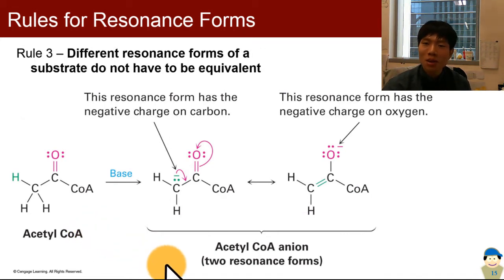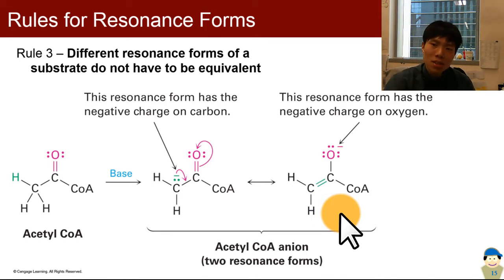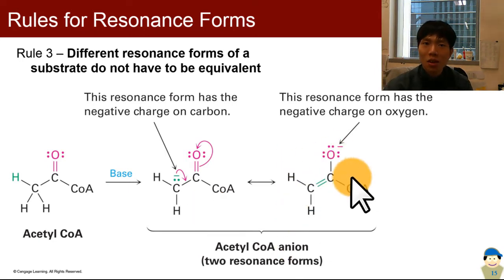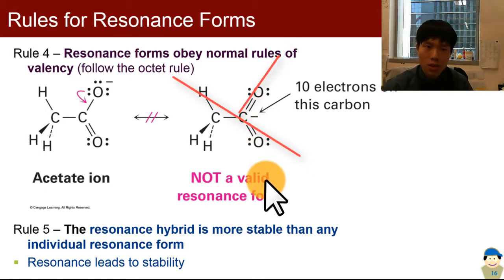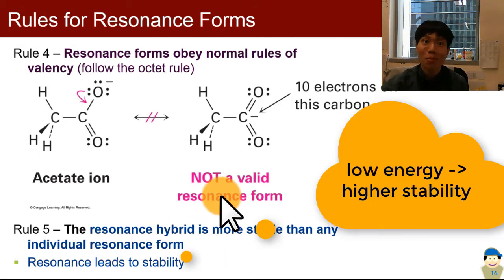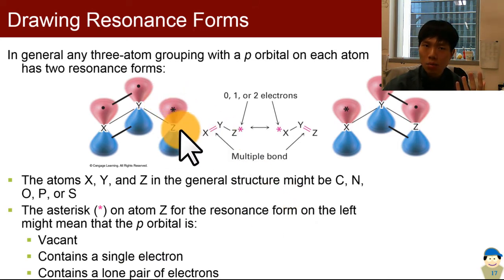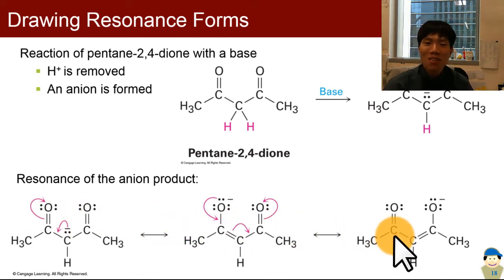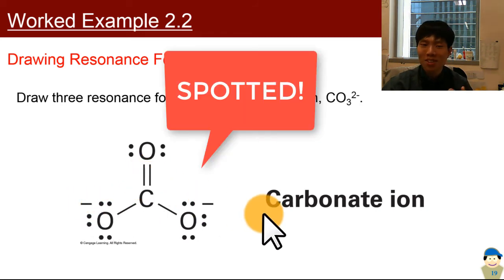Polar Covalent Bonds (Part 3): Resonance Forms